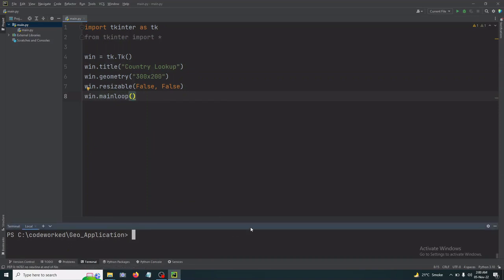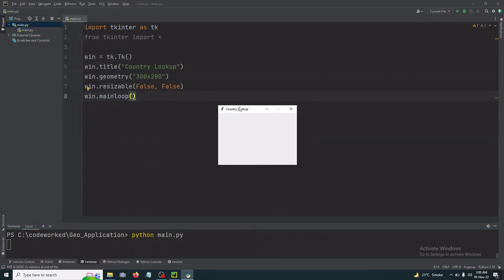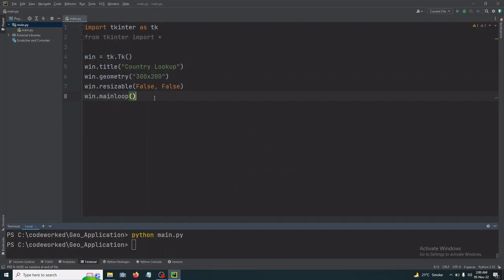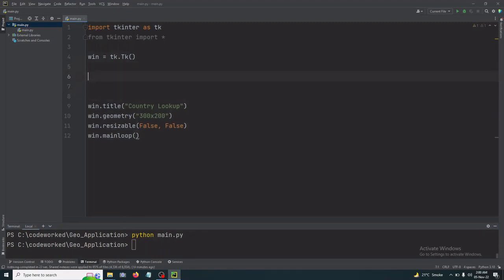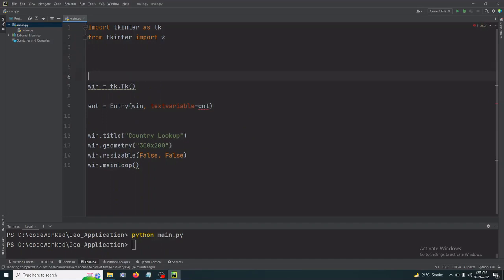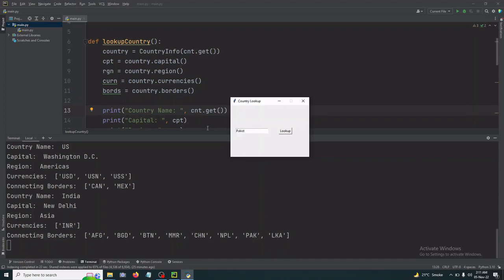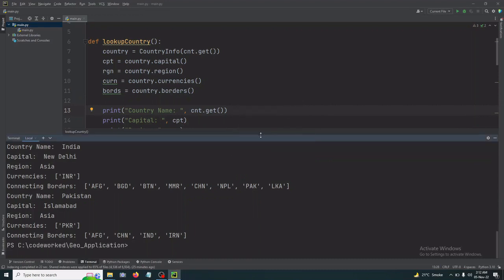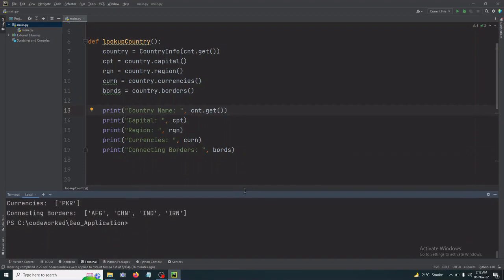Find Any Country Details Using Python / Geo Lookup in Python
This video shows you how to use a python module to lookup details of any country.